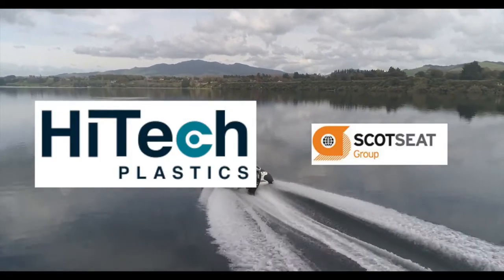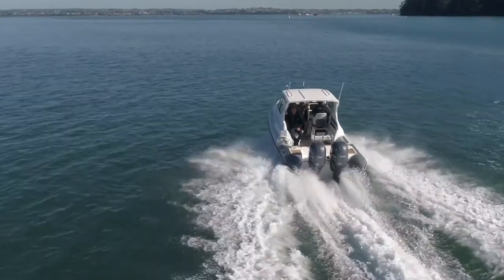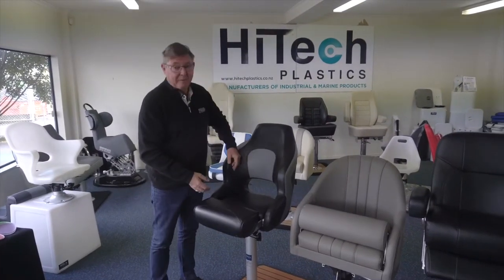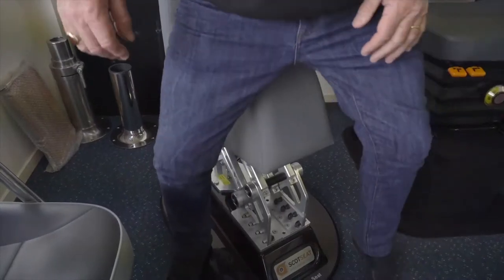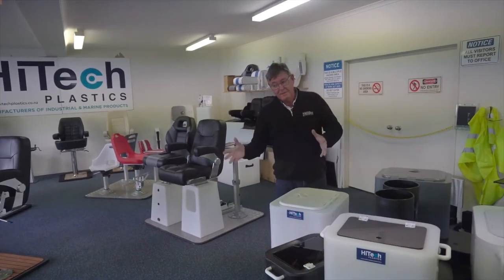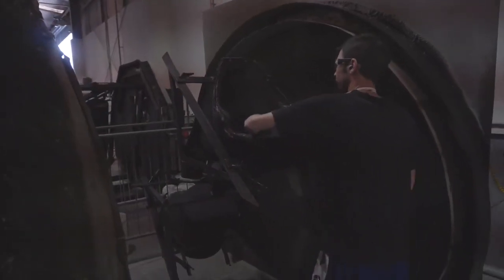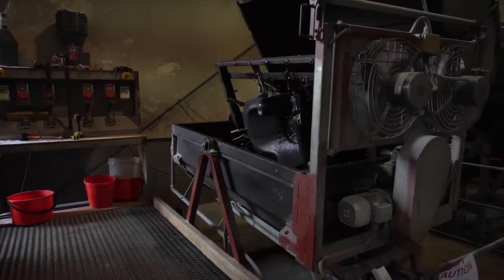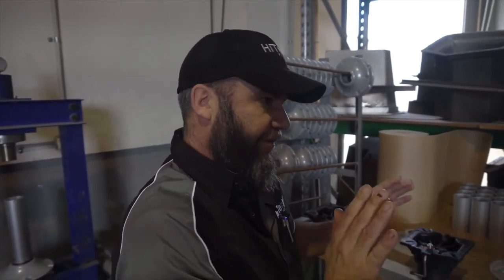HI TECH PLASTICS Marine and Industrial plastic manufacturer Hamilton New Zealand 1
Short history of HI Tech Plastics 2002 LTD made with the help of Barry